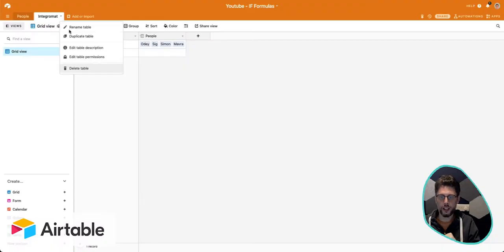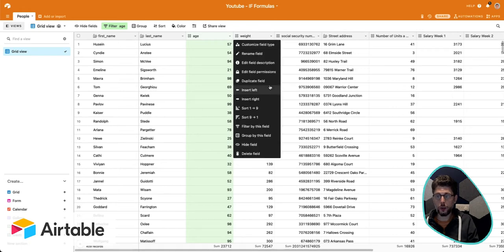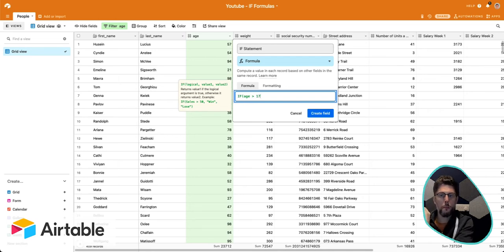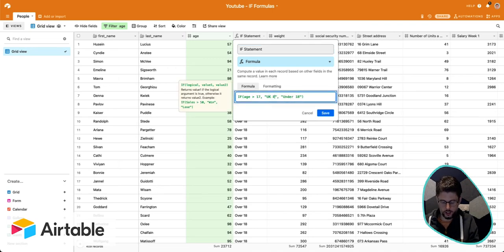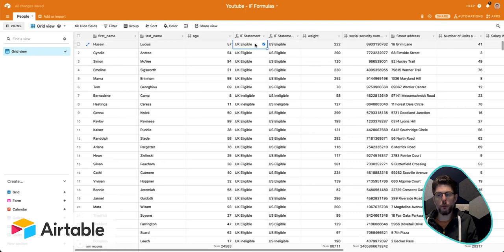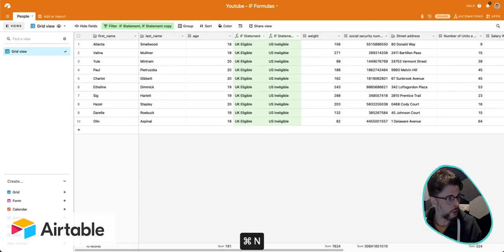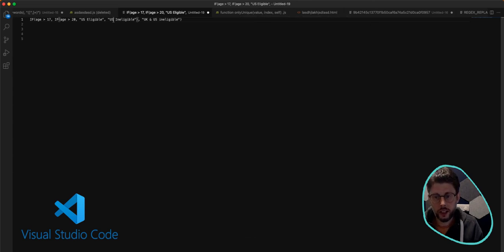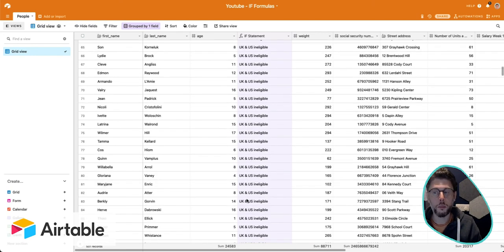Nested IF Formulas in Airtable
Want to learn how to create nested IF logic in your Airtable formula fields?

Join us as we look at how to build IF logic in Airtable formula fields, and how to nest IF statements within these as if they were little birds, and you, dear viewer, are the mother bird off to find some nutrients for your little formula offspring...

LINKS:
Airtable: